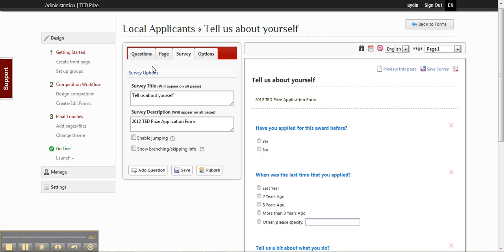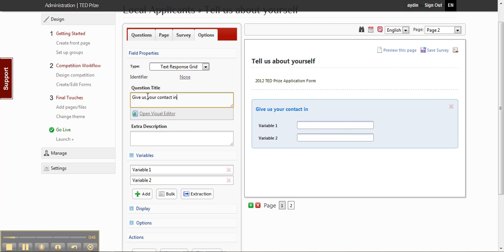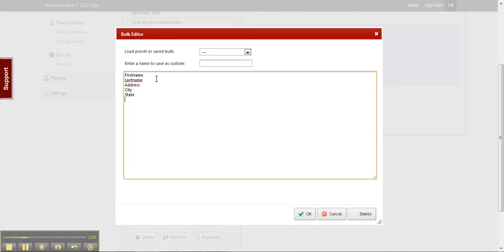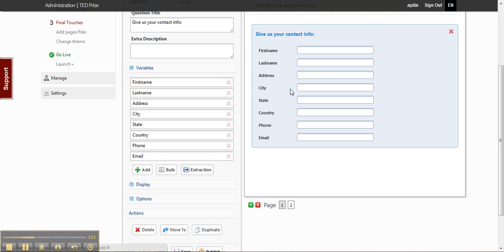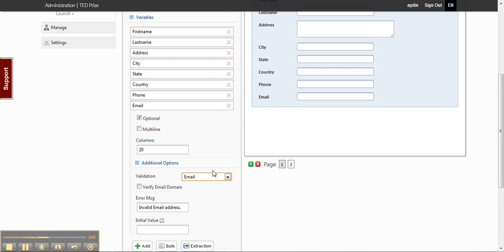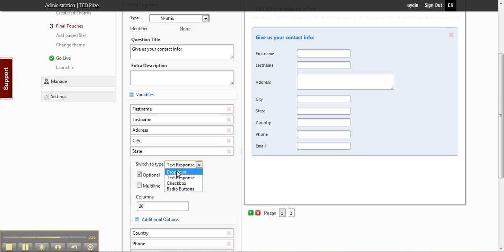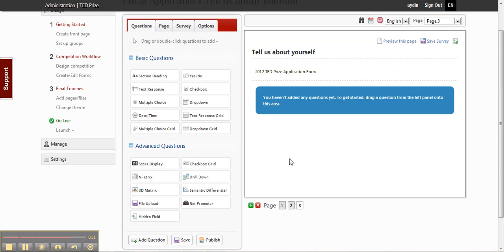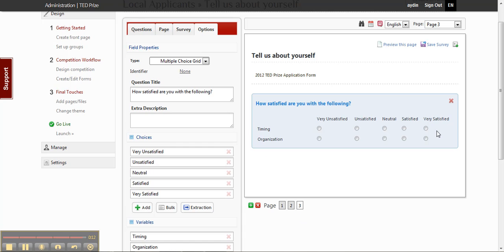tedprize part9 forms part2